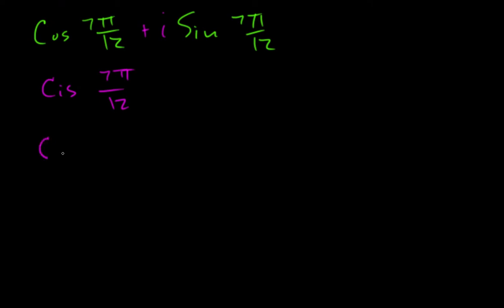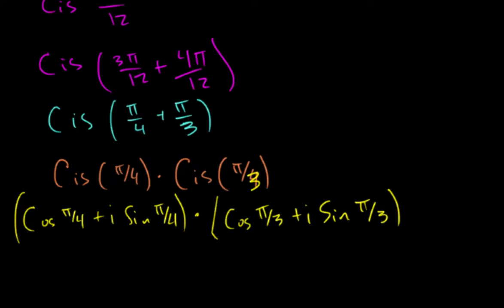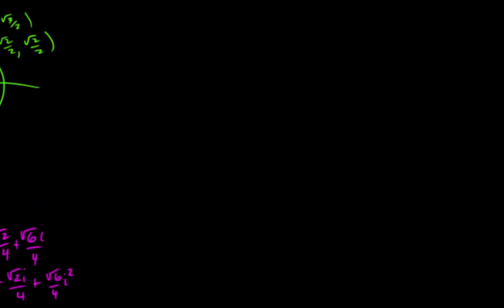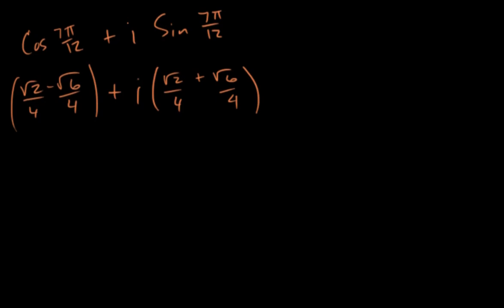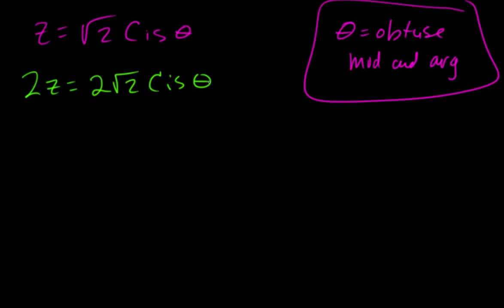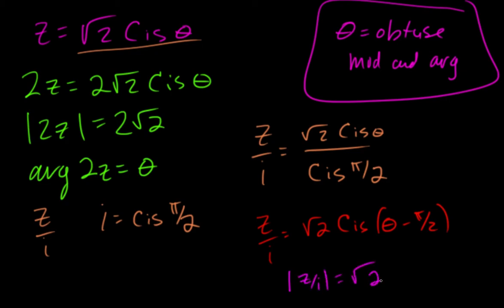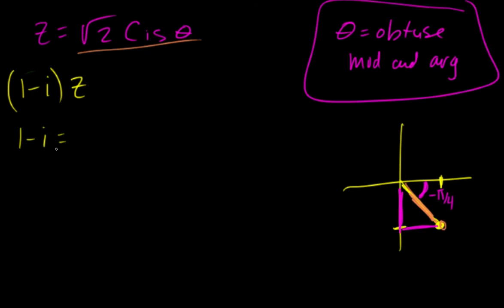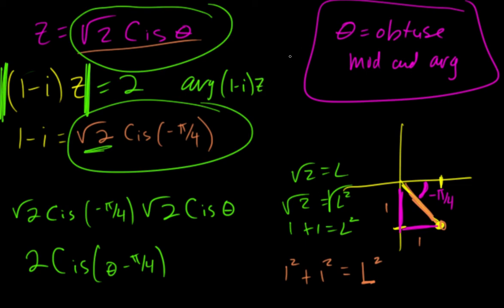14D - Polar Form of Complex Numbers (Part 2)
14D - Polar Form of Complex Numbers (Part 2)